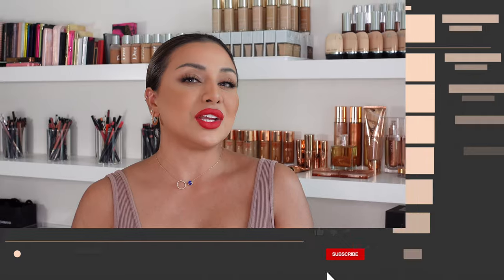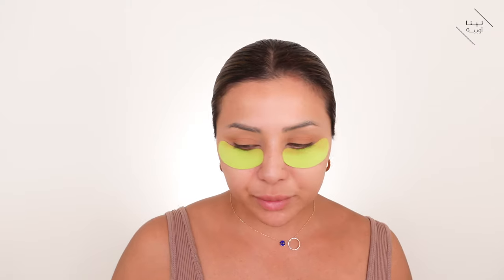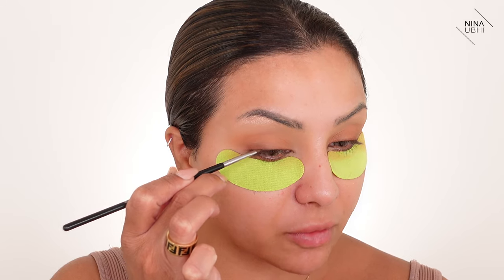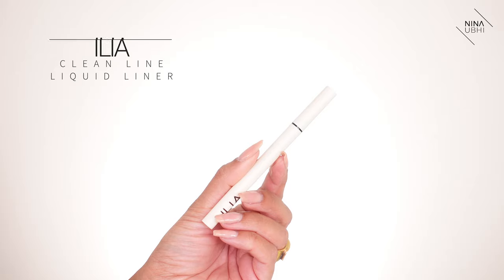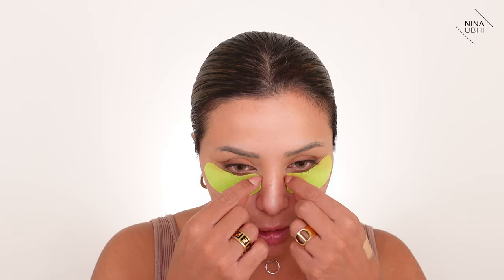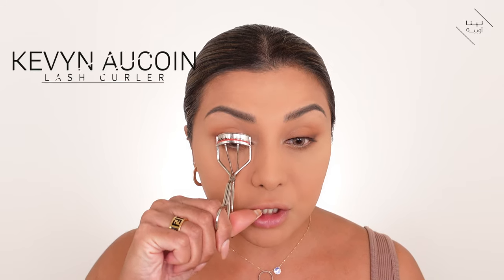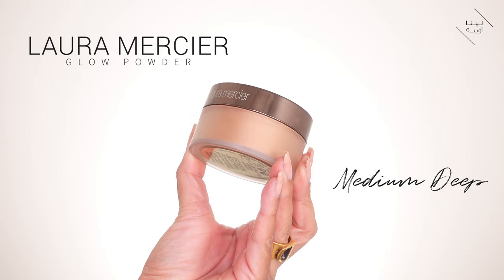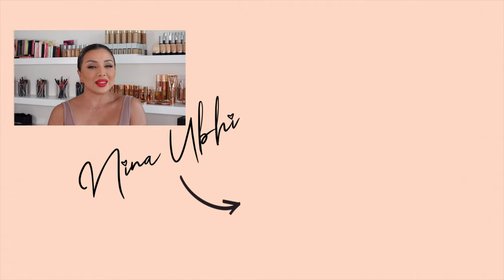RED LIP MAKEUP TUTORIAL 2021 | NINA UBHI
I hope you enjoy this Red lip makeup tutorial for 2021! It's such a pretty makeup look and so easy to do so I can't wait for you to try this Red lip makeup look! You can wear this Red lip makeup look for evening glam or even during the day!

In this tutorial I'll show you how to do a full look with your Red lip so you know exactly how to balance the whole makeup look. I'll talk through and explain everything clearly so it's easy to follow. I'll also explain why I'm using the products I'm using and how to get a clean and fresh finish.

PRODUCTS I USED IN THIS  VIDEO:

- Wishful skin eye lift masks
- Too Faced concealer
- MUFE UHD setting powder
- Huda Beauty Wild Tiger palette (alternative)
- Huda Beauty Wild Python palette (alternative)
- MAC Chromographic eye pencil
- Kevyn Aucoin lash curler
- Natasha Denona mini sunset palette (alternative)
- Tom Ford skin illuminating powder
- Ilia liquid liner
- Ilia mascara
- Cover FX power play concealer
- NARS creamy concealer
- Huda Beauty Tantour
- Tarte face tape foundation
- Zoeva brush set
- Fenty 200 brush
- Sigma E06 brush
- Dior lipstick
- Dior lipstick

NINA UBHI